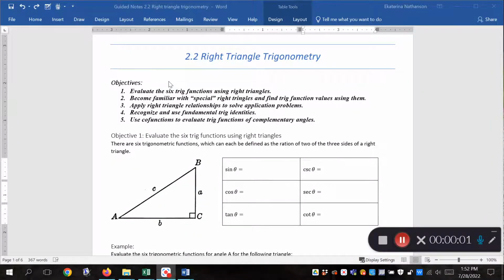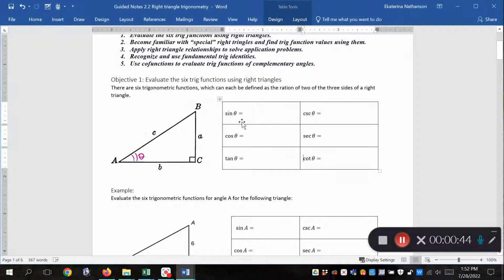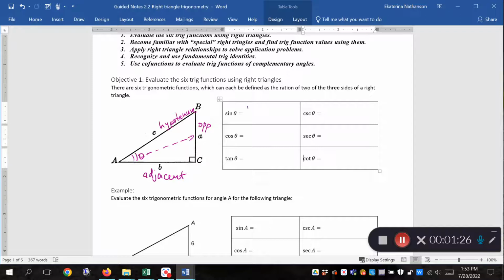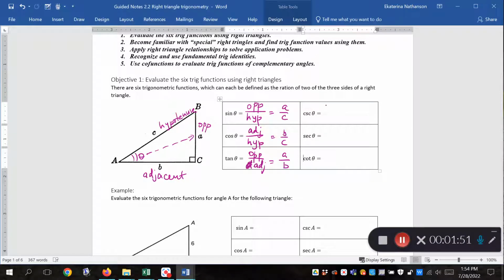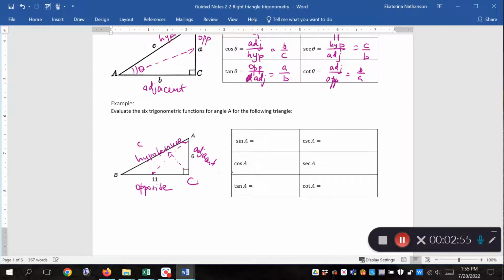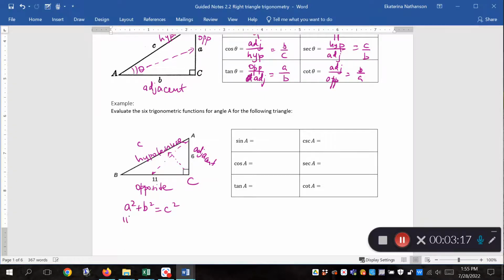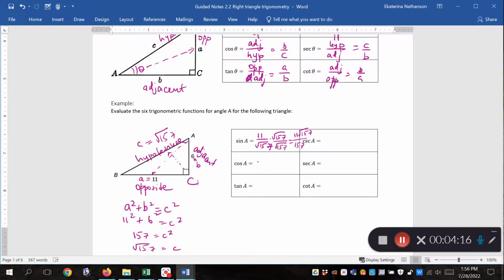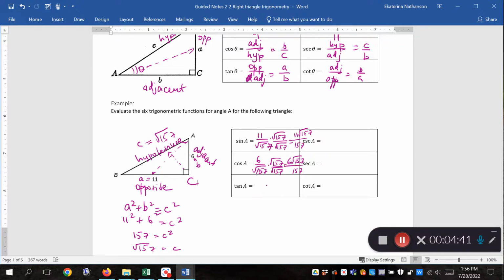2.2 Part 1/5 Right Triangle Trigonometry - Definitions